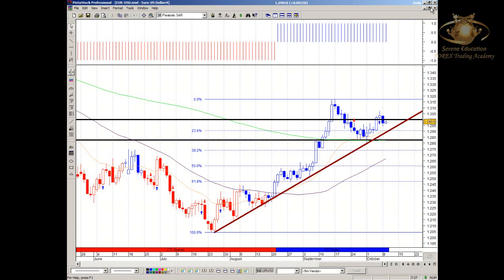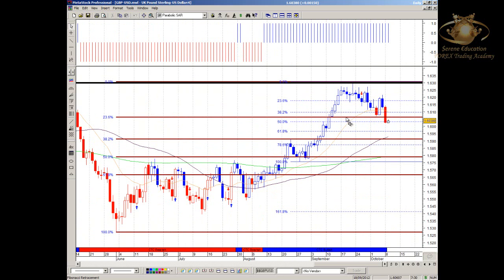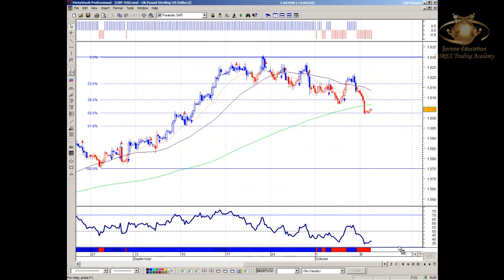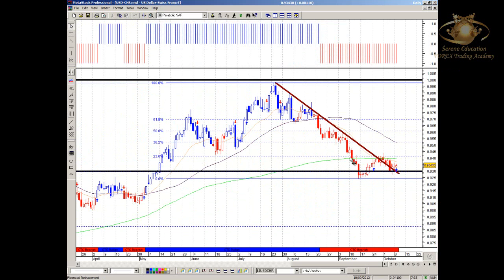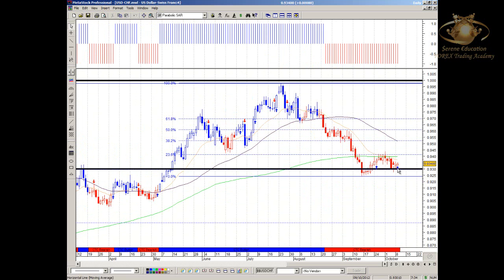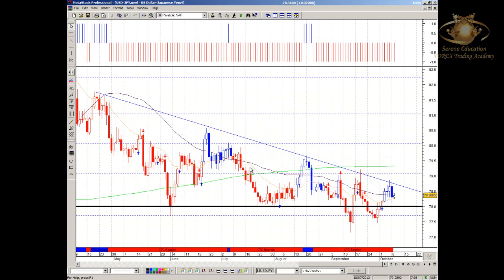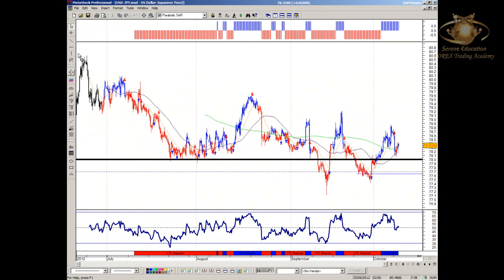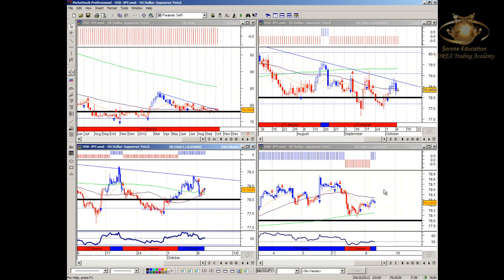Forex Video analysis 9th October 2012